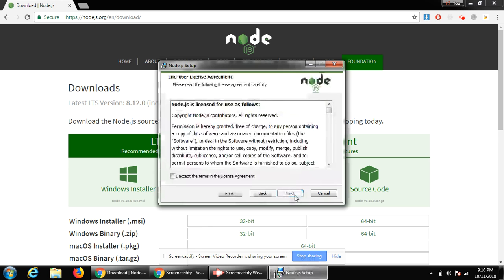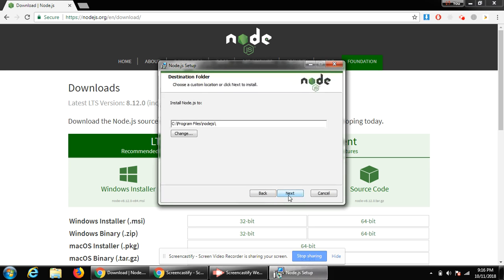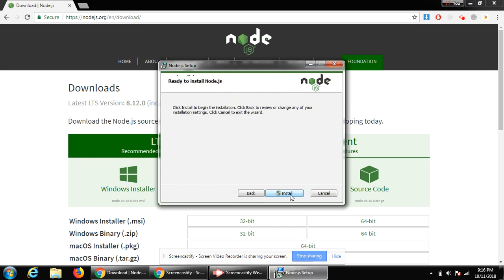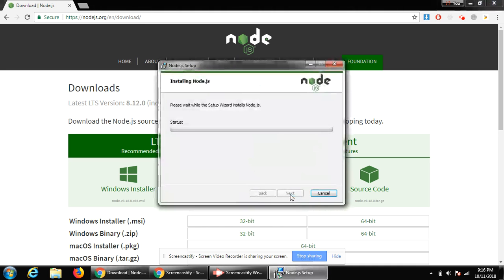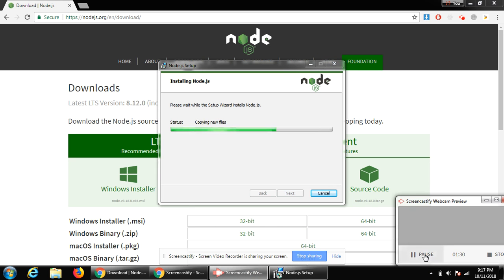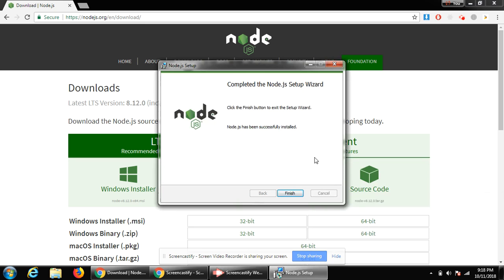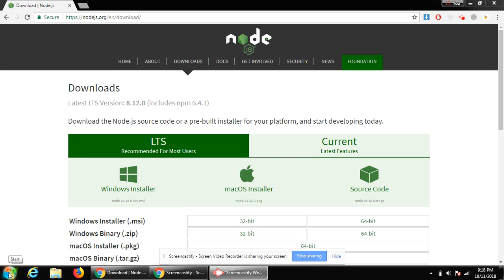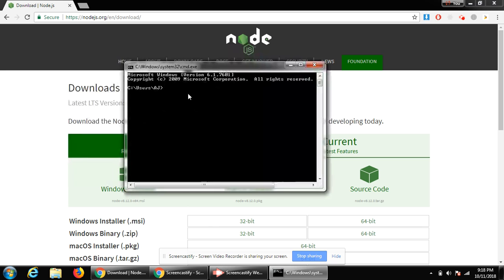Installing Node On Windows By Netrox Tech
In this video, we are going to install Node
on windows machine and then we will verify the installation.